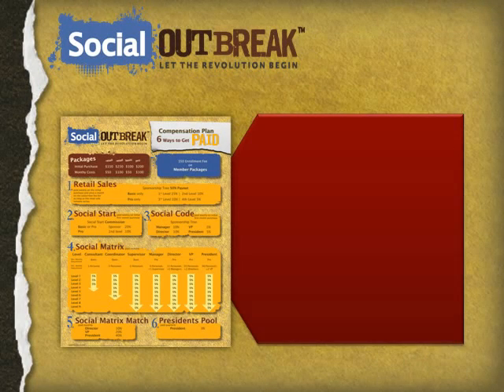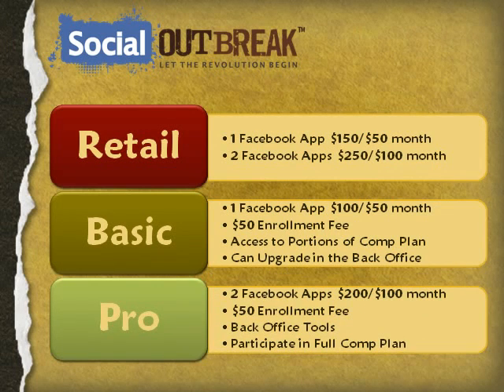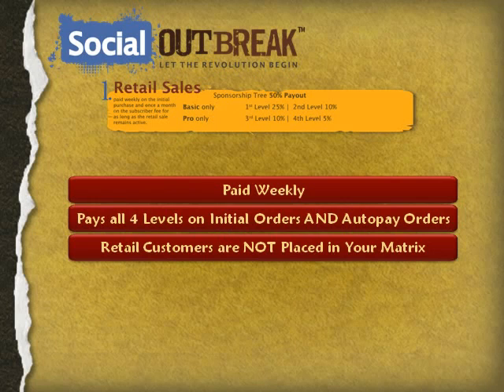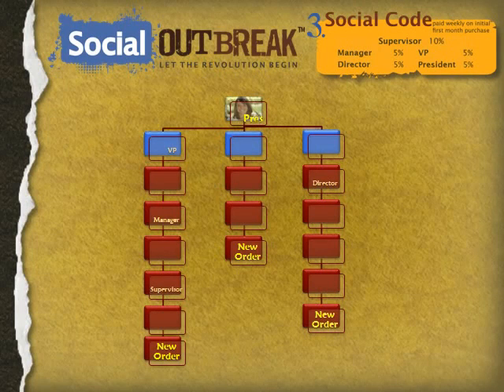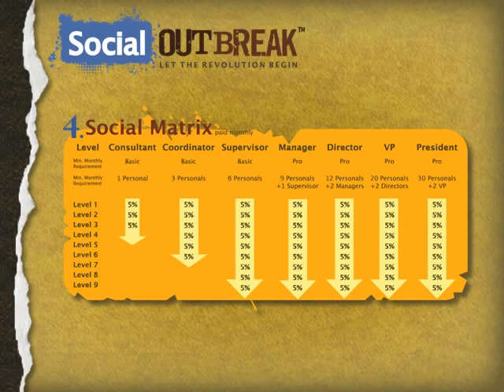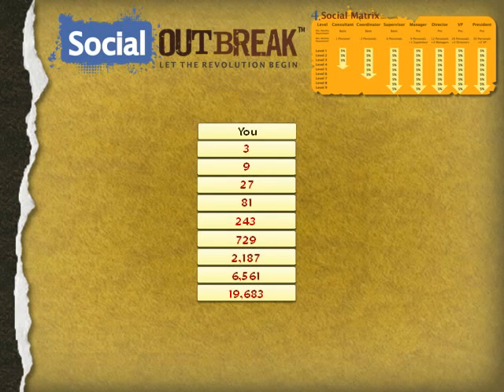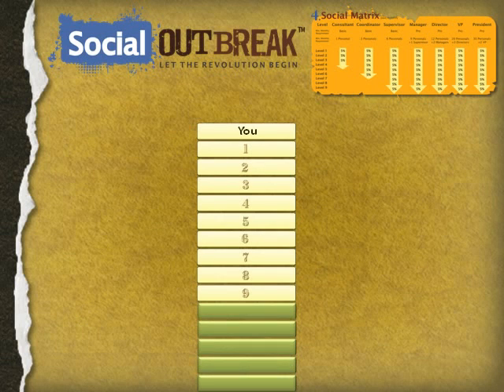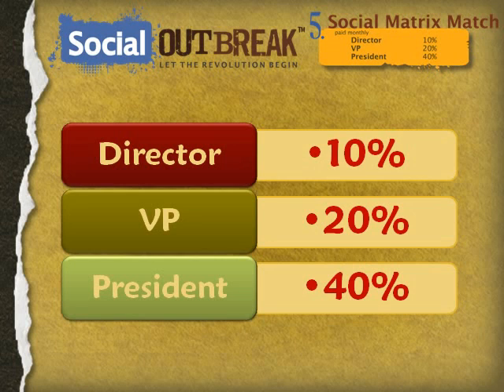Social Outbreak - Compensation Plan Made Easy (Updated Jan. 15, 2012)